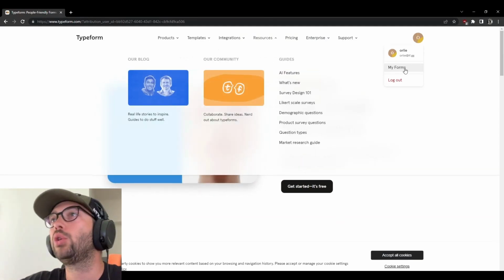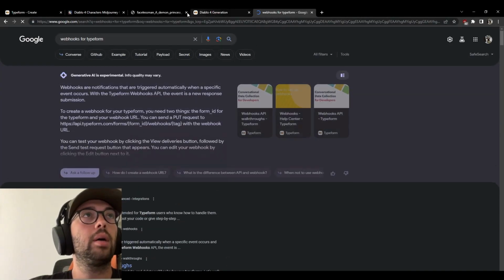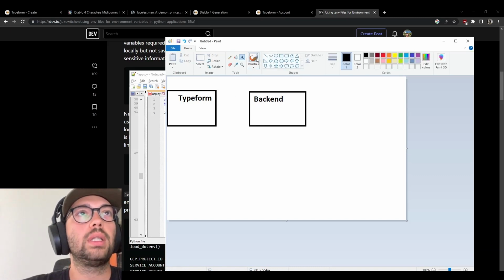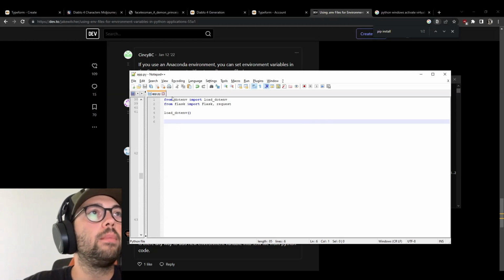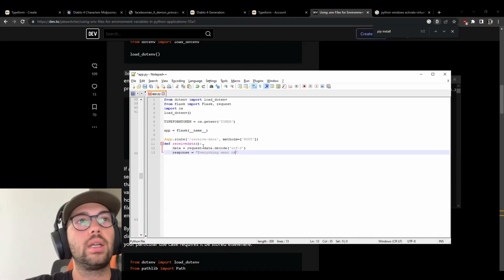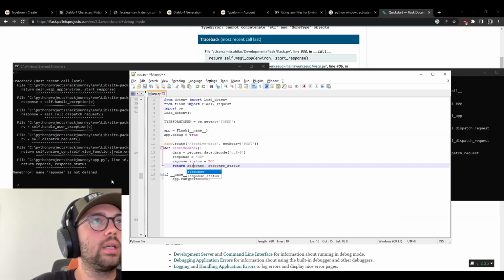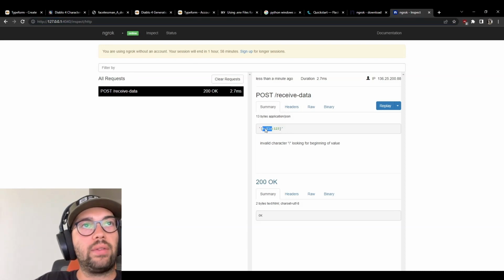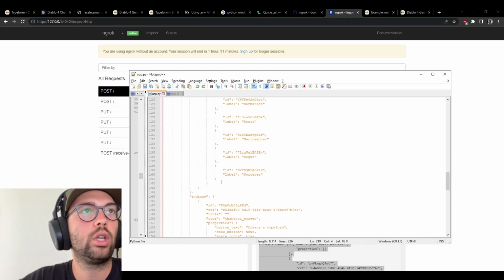Building an AI startup online - backend + ngrok + webhooks - Episode 2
In this episode of Building an AI startup online we figure out how to hook up Typeform to a super simple backend written in python.

Figuring out how to create a webhook endpoint in Typeform and using ngrok to glue all together.

Then we test the whole thing!

Chapters:
00:00 Start & Recap
01:30 Looking for Midjourney prompts
03:01 Build the Typeform UX
06:33 Typeform Webook Setup
07:32 .env explanation
09:50 Paint schematics
11:50 Set up backend in python with Flask
17:43 Create a flask endpoint to listen on
23:44 Launch flask from the CLI
24:35 Test backend with cURL
26:00 ngrok - what is it and how to install it
32:14 Webhook creation
34:24 Test hook + backend

Tipping helps me improve my setup - that way I can keep making high quality videos that explain how you can improve YOUR landing page - so you get more conversions and ultimately more $$$!